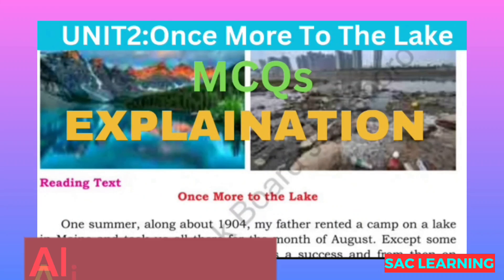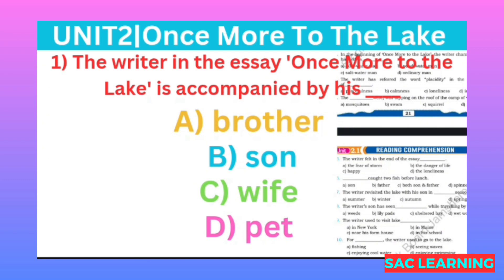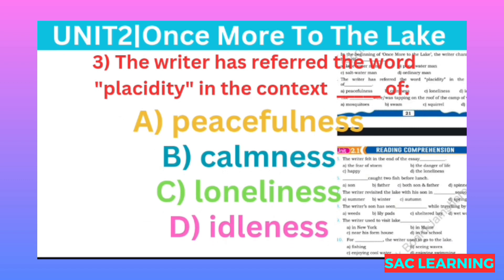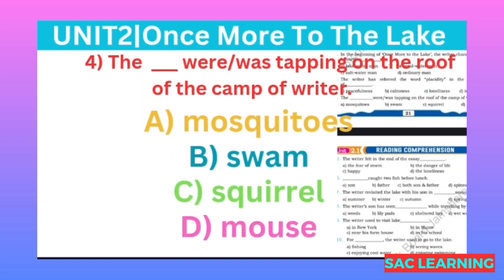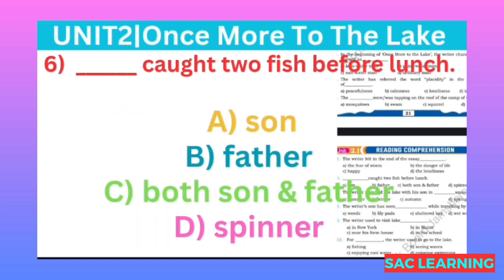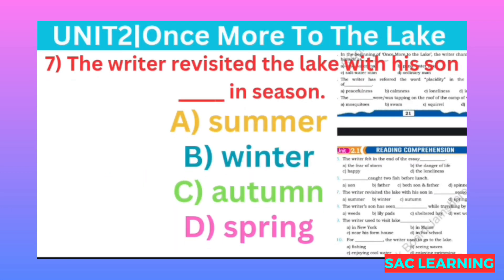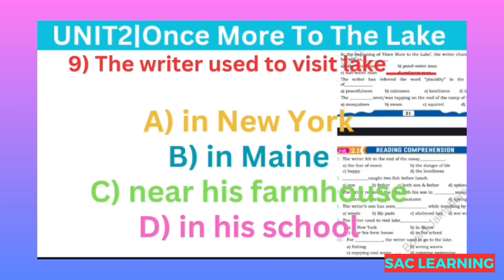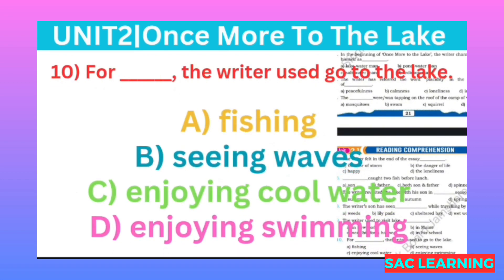Once More To The Lake|Class XI | MCQs |English Book One| Explaination| Sac Learning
In this informative video, the MCQs of "ONCE MORE TO THE LAKE" Unit 2 |
from New ENGLISH BOOK ONE for | Class XI | of Sindh Textbook Board | have been Explained.